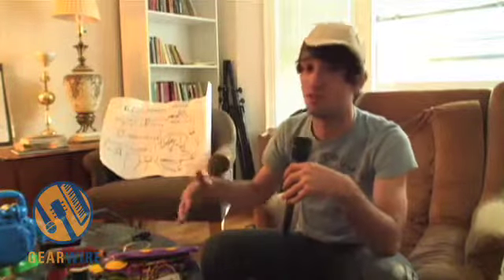Dan Demchuk Uses A Combination Of Toys And Ableton Live To Get His Unique Live Sound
Circuit Bending 101's Dan Demchuk speaks about how he gets his toys to sound nice and loud on stage using little more than a Behringer Mixer, and DJ Livewire's Ableton Live beats.

The duo perform what is dubbed Electro-Glitch as HiFiHearts, a duo that combines beats made using Ableton Live with sonic creations stemming from a variety of electronic toys that have been modified with 1/4" outputs and Dan's Circuit Bending prowess.